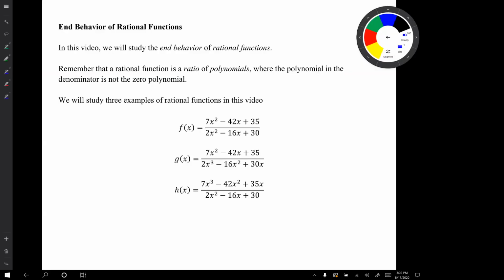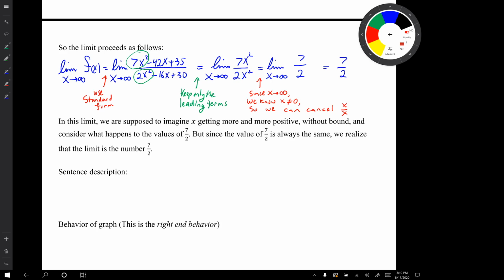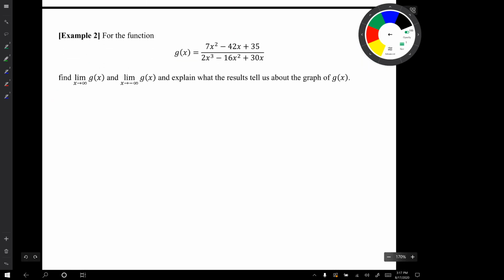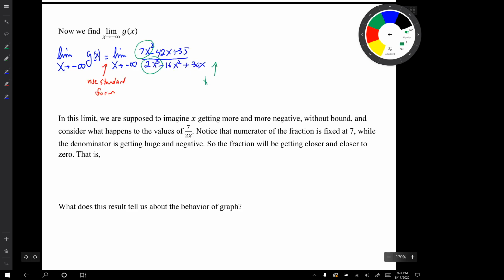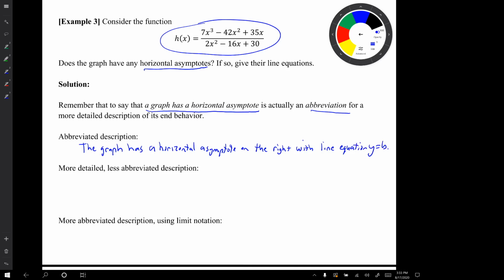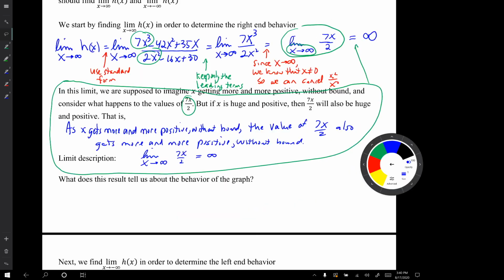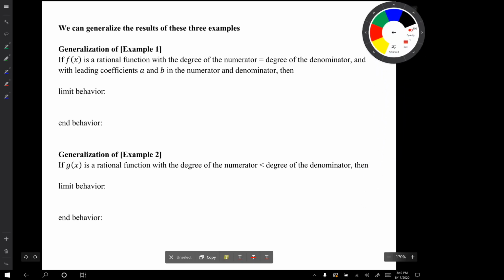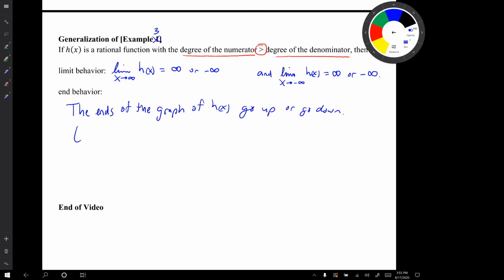Video for H13: End Behavior of Rational Functions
We determine the end behavior of rational functions. That is, does the graph go up, go down, or have a horizontal asymptote? We do this by finding the limit of the function as x goes to infinity.